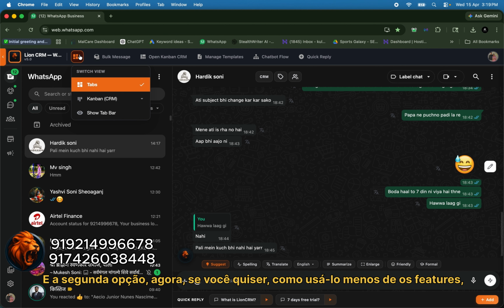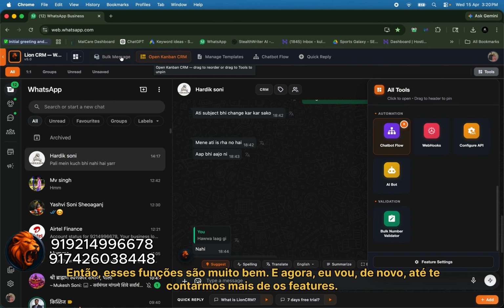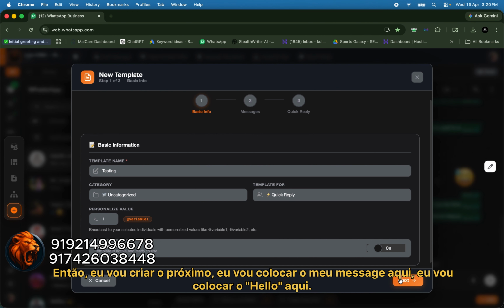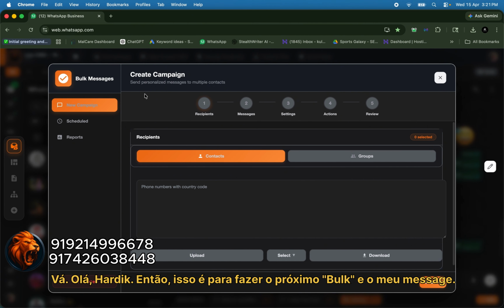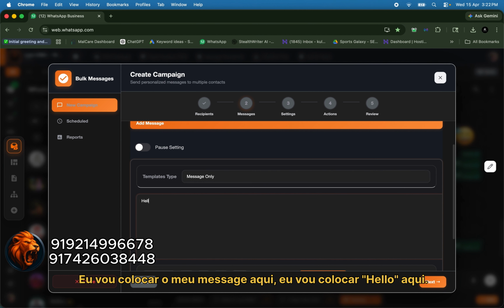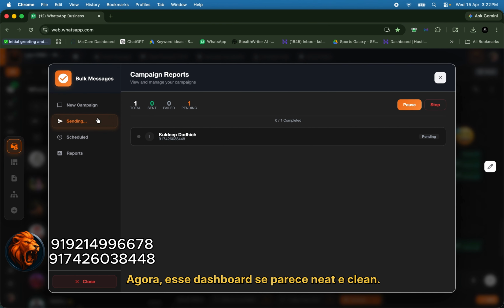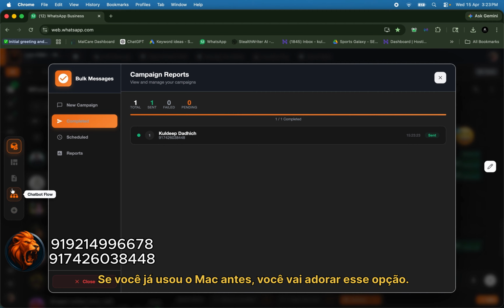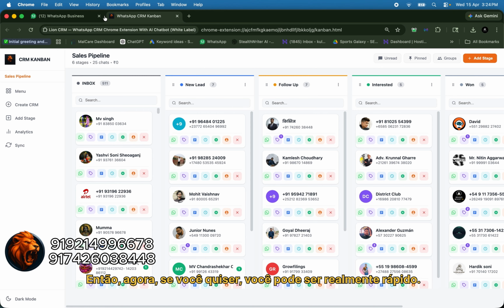This WhatsApp CRM Extension Looks Completely Different Now — Lion CRM 5.0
🚀 Lion CRM 5.0 is here — and it looks completely different! We've rebuilt the entire UI from the ground up with a cleaner, modern design that you and your customers are going to love.

In this video, we walk through every new change in Lion CRM 5.0:
✅ Brand new header design — clean, modern, professional
✅ Drag & drop tab bar — show only the features you need
✅ Step-by-step form layout — templates, bulk messages & more organized in steps
✅ Quick Reply with step forms — create, write, and save in organized steps
✅ Bulk Messaging with 5-step wizard — contacts → template → delay → actions → review
✅ Mac-style Feature Dock — jump between features instantly from the left sidebar

⏱️ Timestamps:
0:00 — What's New in Lion CRM 5.0
0:10 — New Header Design
0:25 — Drag & Drop Tab Bar (Show/Hide Features)
1:11 — Step Forms Layout (Quick Reply Demo)
2:14 — Bulk Messaging 5-Step Wizard
4:29 — Message Sent Successfully
4:37 — Mac-Style Feature Dock
5:03 — How to Enable/Disable the Dock

💡 WHAT IS LION CRM?
Lion CRM is a WhatsApp CRM Chrome Extension that works directly on WhatsApp Web. It turns WhatsApp into a full CRM with AI chatbot, Fluxo chatbot flow builder, follow-up funnel, Kanban boards, bulk messaging, scheduled messages, templates, quick reply, number validator, income tracking, webhooks, chat toolbar, and much more. Works on Chrome, Brave & Edge.